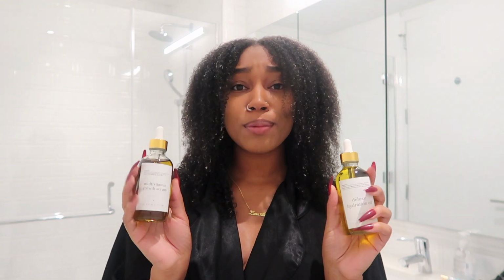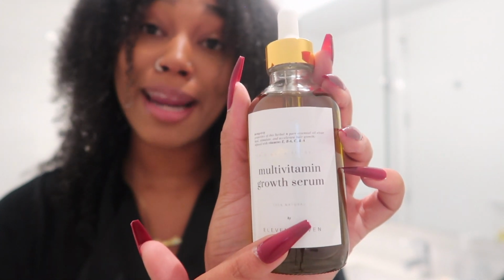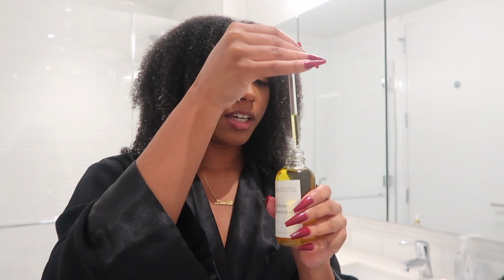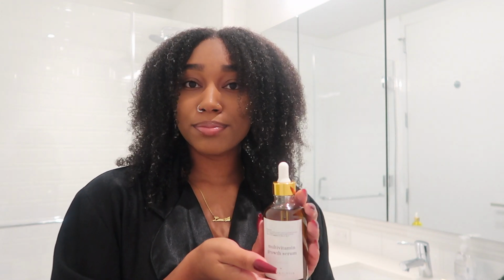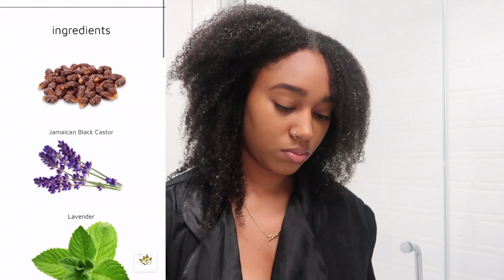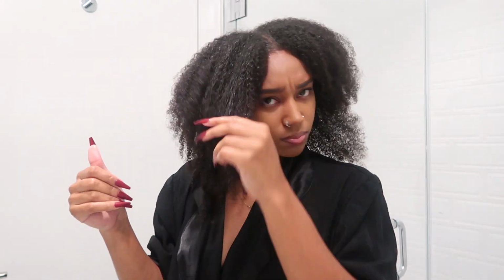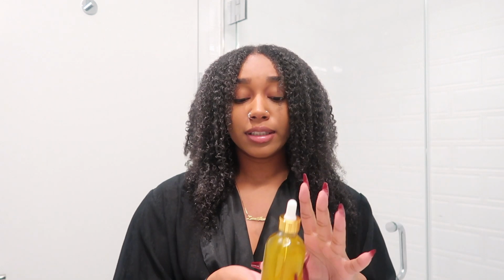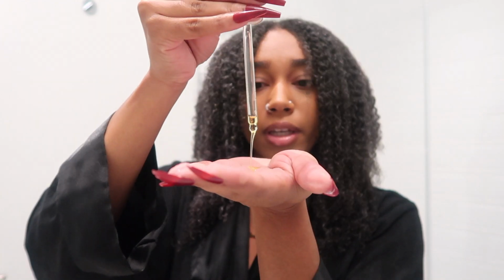Eleven Eleven Hair Bar Review | Hair Growth Oil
I reviewed the Deluxe Hydration Oil and the Multivitamin Growth Serum from Eleven Eleven Hair Bar. Both products are completely natural and handmade with plant base ingredients. I can't wait to watch my hair flourish and grow by using these products!!

Help support this Black owned business by purchasing their products or simply spreading the word.